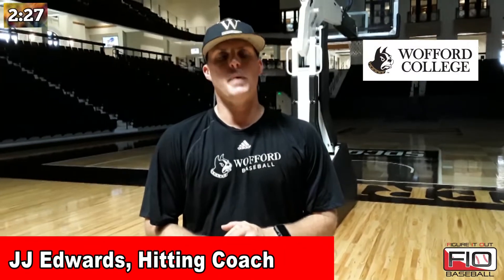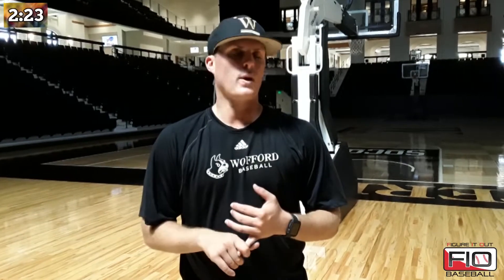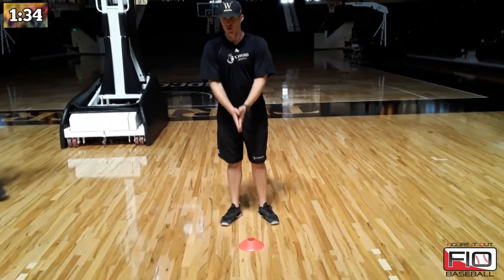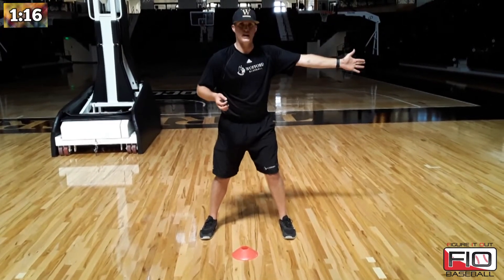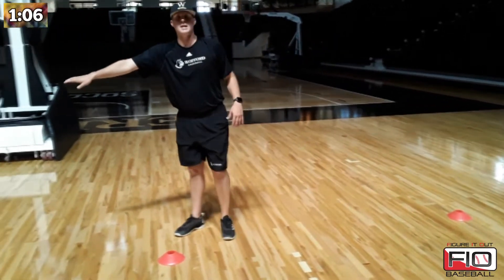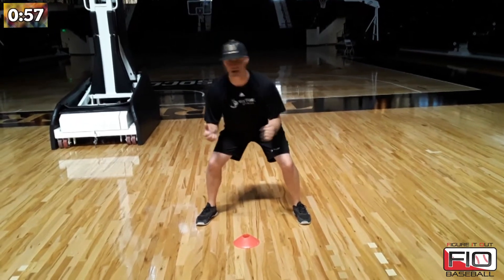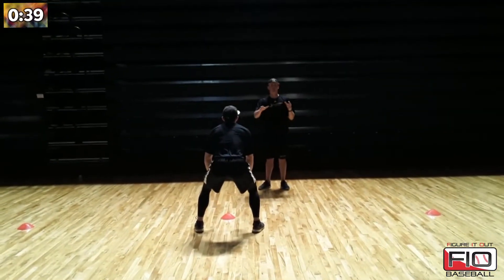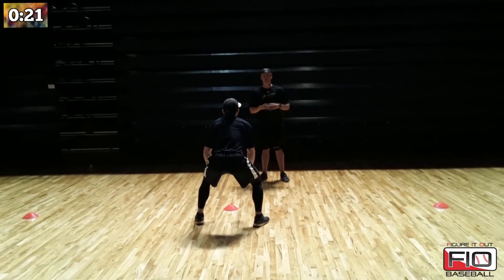Reaction Drills to Steal Bases at an Elite Level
JJ Edwards, Infield Coach at Wofford College, talks about the three cone drill. The three cone drill is a drill that his baserunners do at Wofford, which is a reactionary drill working on steal starts and changing direction.

Our website consists of more than 900 FREE videos and podcast episodes featuring collegiate and professional and players. And we're now bringing our platform to YouTube!